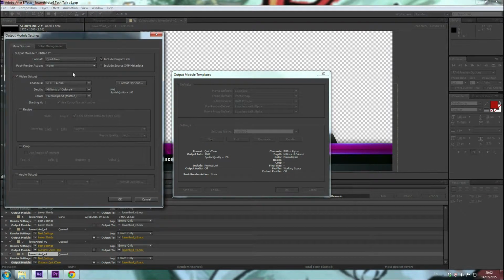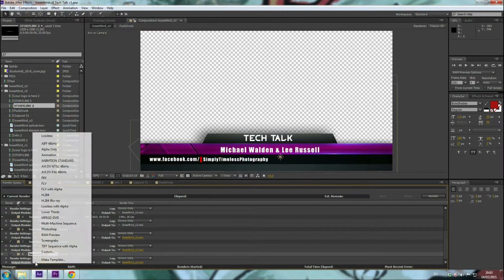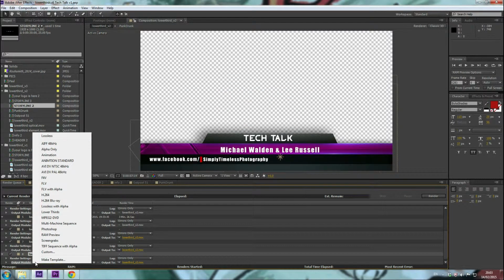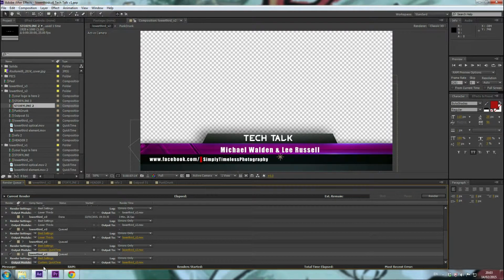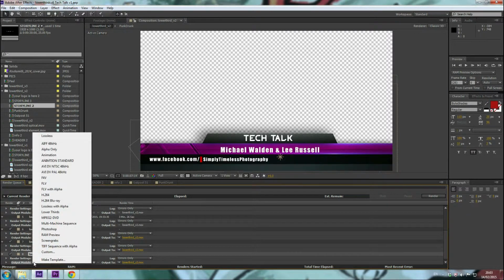How to make an Output Template in After Effects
Hi again, in this tutorial I show you how to make an output template inside After Effects CS6 meaning that you can save yourself time during the render process.